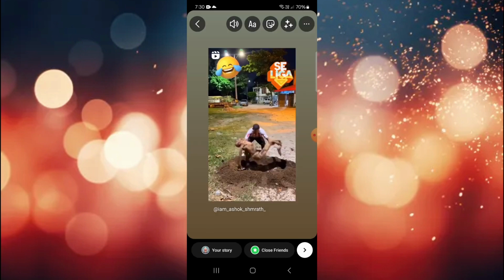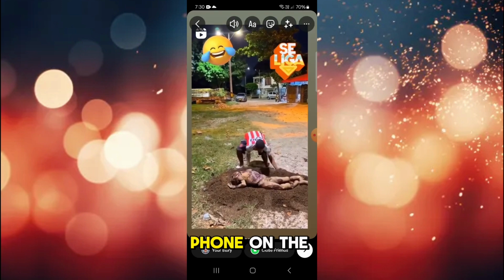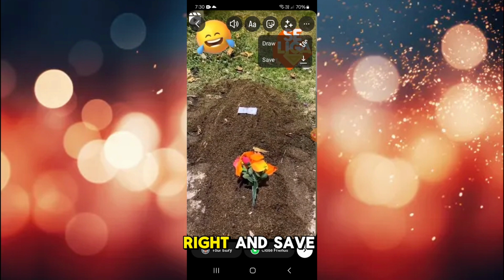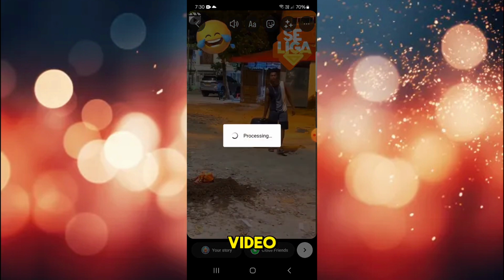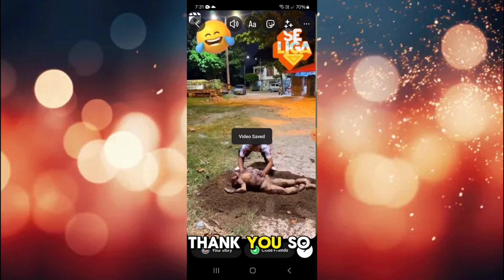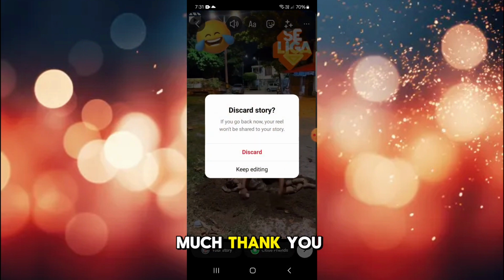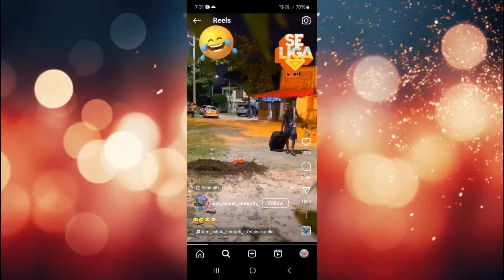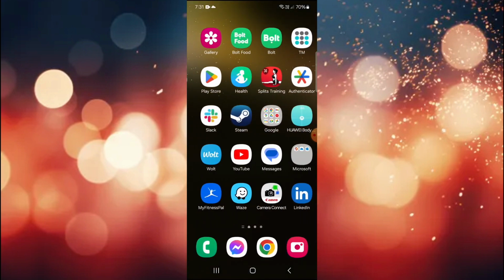How to Download Instagram Reels Video 2024 (Step-by-Step)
In this comprehensive video tutorial, we will guide you through the process of downloading Instagram content, including reels, videos, and more. Learn how to download Instagram reels video, Instagram videos, and reels from Instagram effortlessly. Whether you're using an iPhone or a laptop, we'll show you step-by-step how to download Instagram reels and videos with ease. Discover the methods for downloading Instagram content directly to your device, including reels, videos, and bundles. Our tutorial covers everything from downloading Instagram videos to accessing reels bundles for free. By the end of this video, you'll have all the tools you need to download Instagram content in just one click. Don't miss out on this essential guide to downloading Instagram content on your laptop or iPhone.